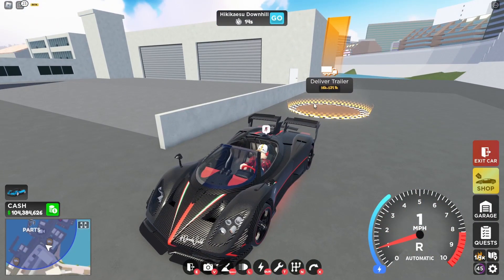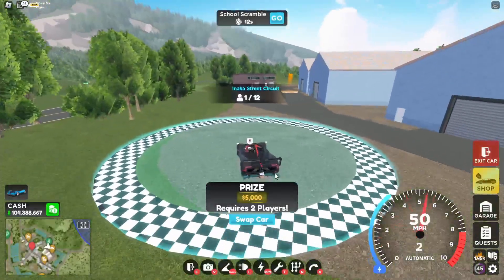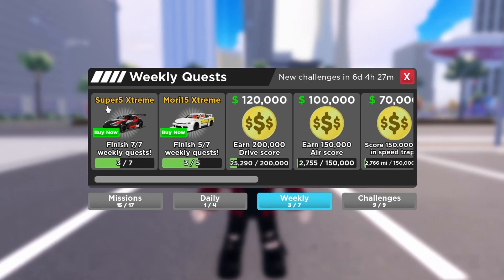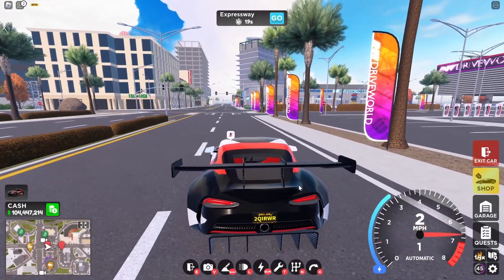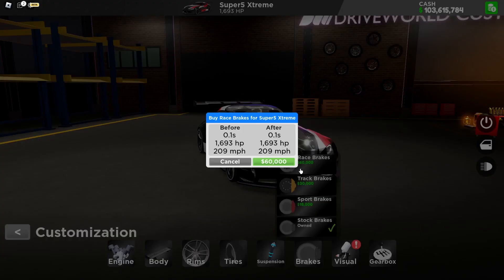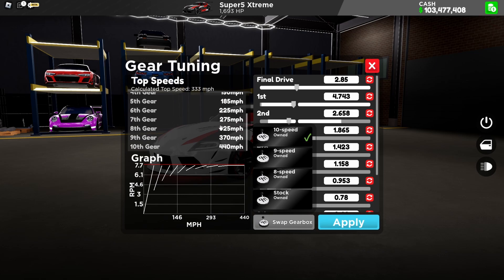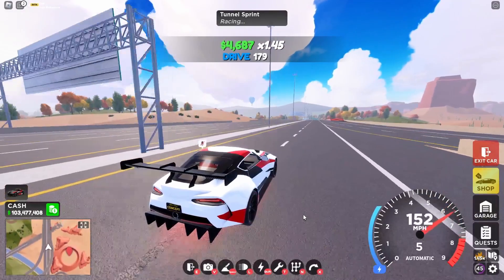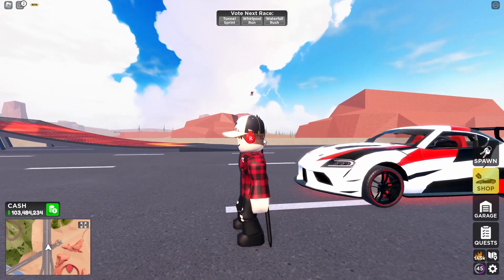This Toyota Supra GR MK5 is SURPRISINGLY FAST In Roblox Drive World! + Part Location Guide! (Review)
In today video, I'm going to review Toyota Supra GR MK5 (Race Concept) In Roblox Drive World! (Super5 Xtreme!)